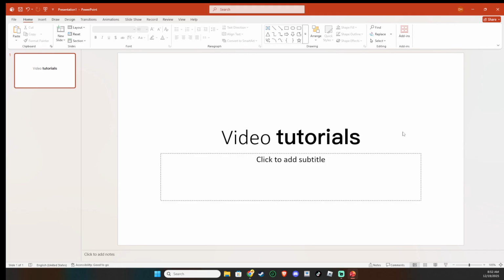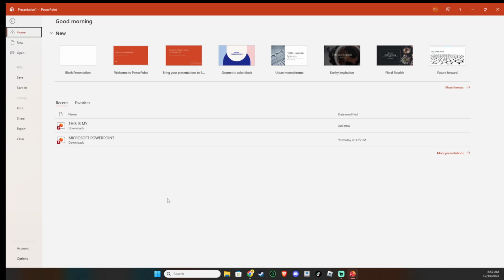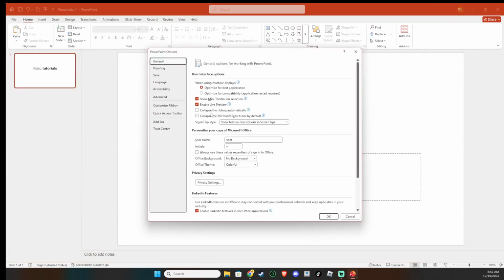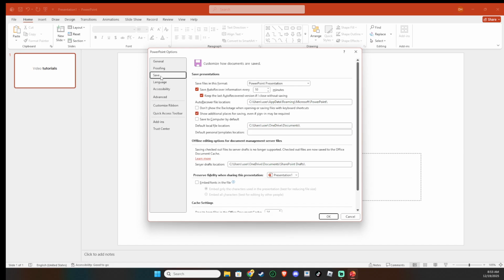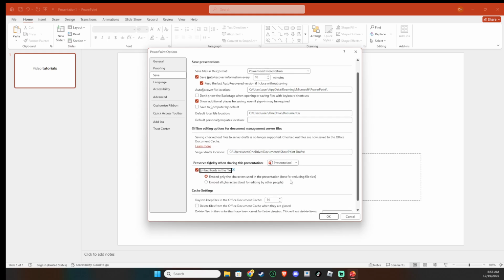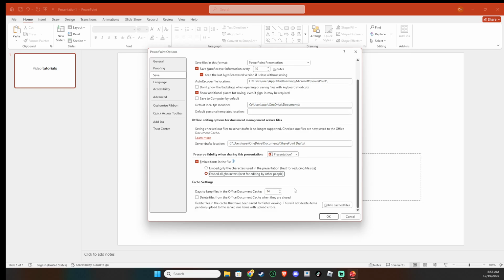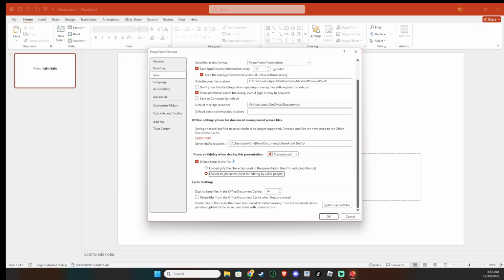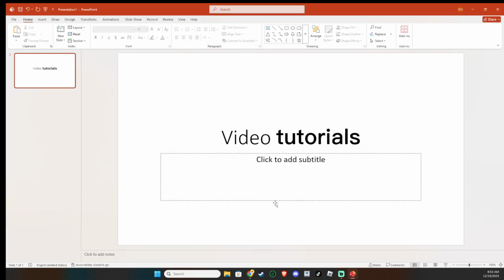How to Embed Fonts in PowerPoint [2026 Full Guide]